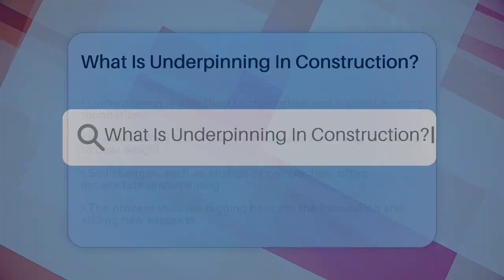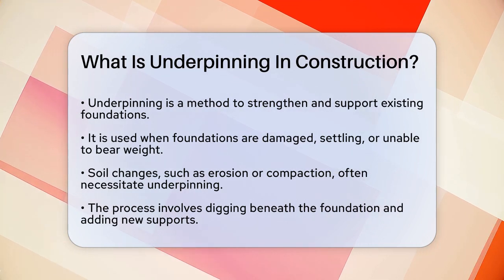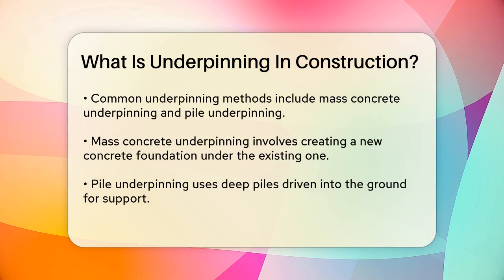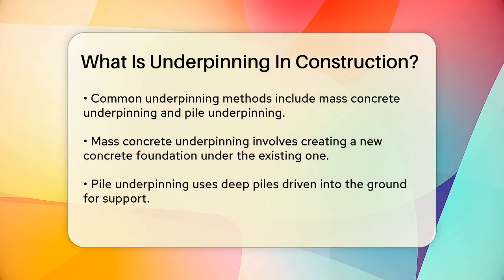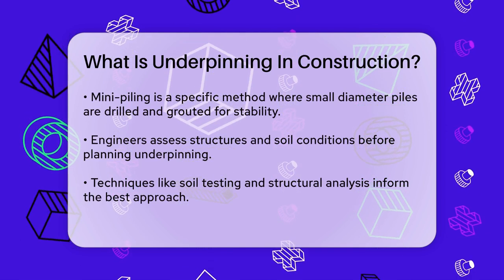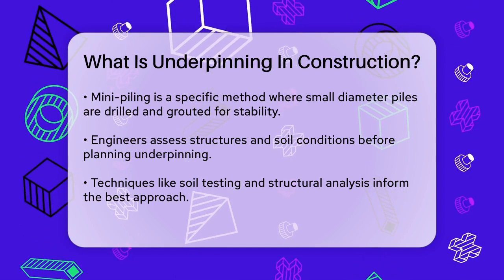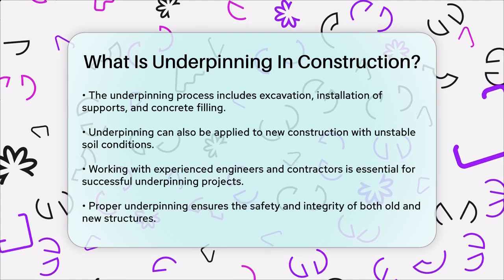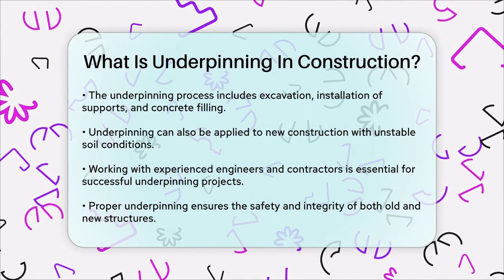What Is Underpinning In Construction? - Civil Engineering Explained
What Is Underpinning In Construction? In this informative video, we’ll take a closer look at underpinning in construction, a technique essential for maintaining the stability of structures. We’ll discuss the reasons why underpinning may be needed, particularly in cases where soil conditions have changed over time. Understanding how and why foundations can become compromised is key to appreciating the importance of this method.

We’ll cover various underpinning techniques, including mass concrete underpinning and pile underpinning, highlighting how each method works to support and strengthen existing foundations. You’ll learn about the meticulous planning and assessment that engineers must undertake before beginning an underpinning project, ensuring that the chosen approach is the most effective for the specific situation at hand.

Additionally, we’ll explore how underpinning is not just a solution for older buildings but is also applicable in new construction projects where soil stability is a concern. The expertise of experienced engineers and contractors plays a significant role in the success of underpinning efforts, and we’ll emphasize the importance of working with professionals in the field.

Join us as we unpack the intricacies of underpinning and its role in construction.